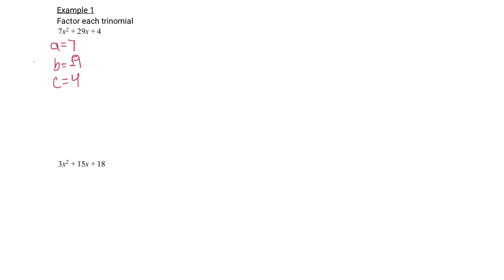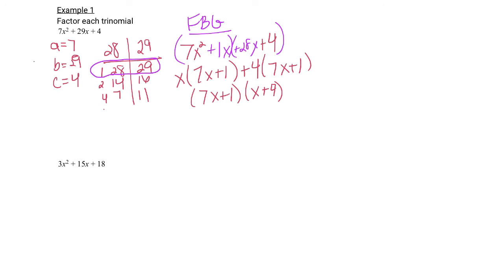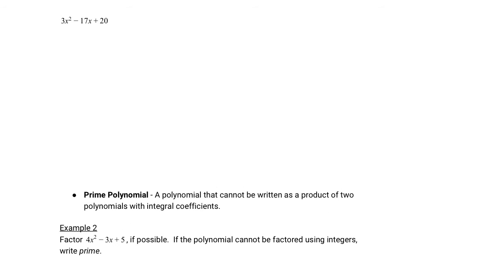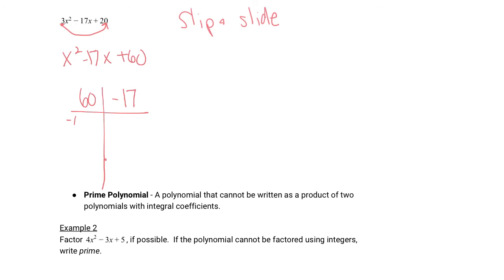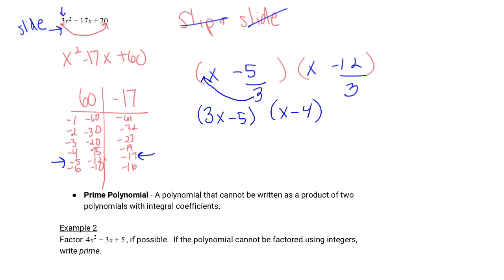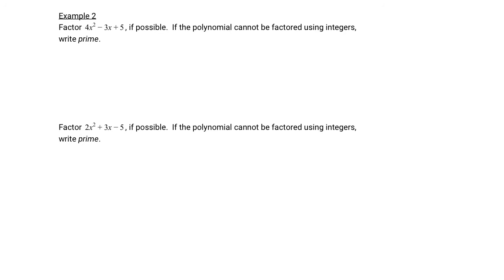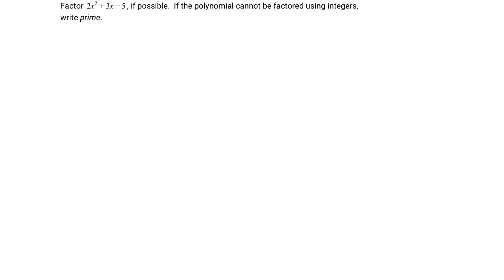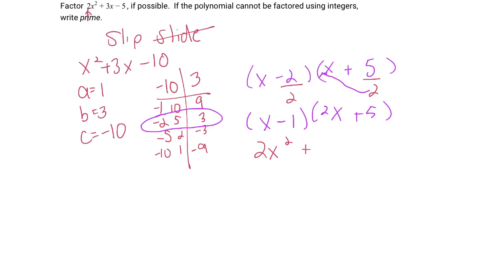A1B 8.7 Notes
Factoring quadratics when a is not 0